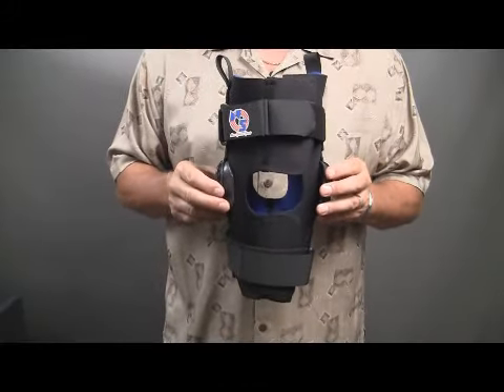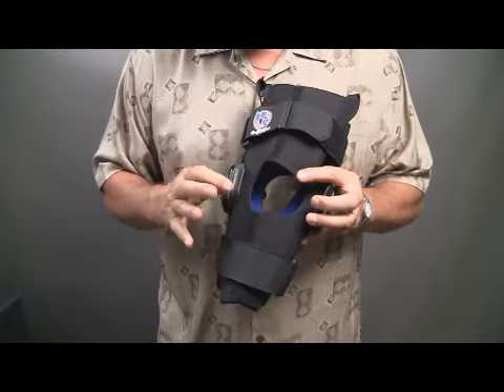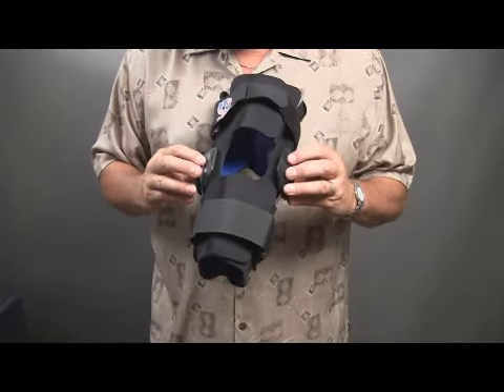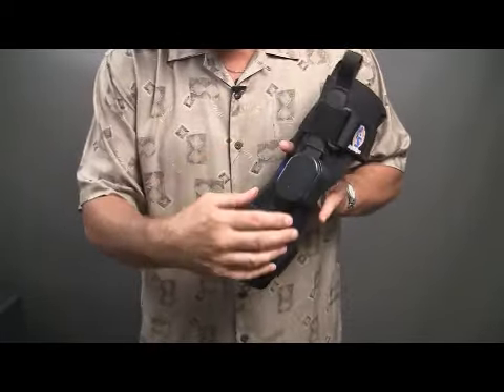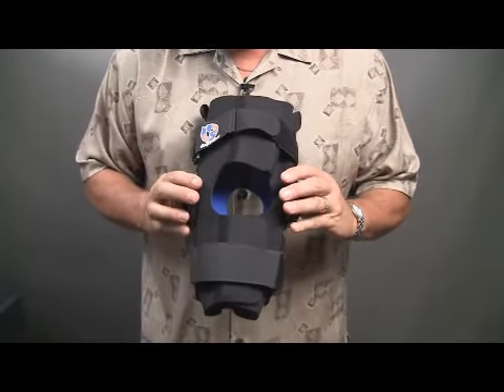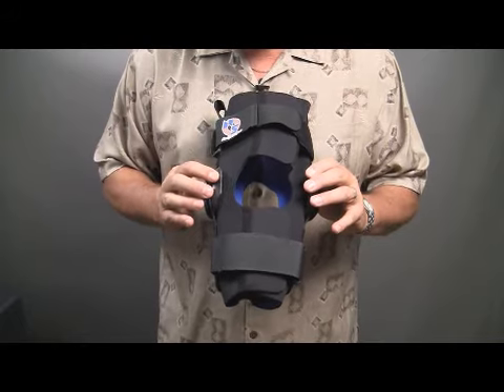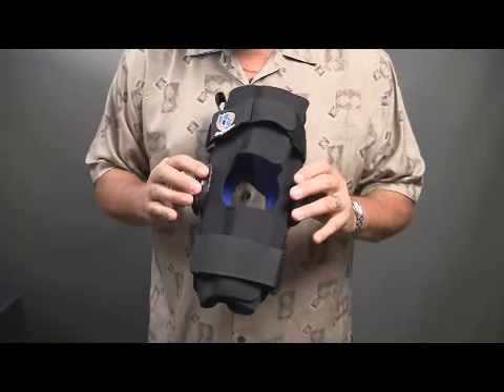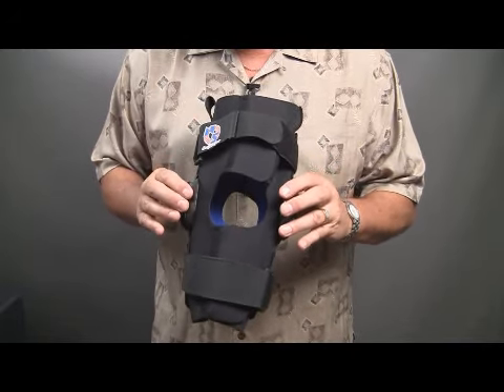K42 NOS Knee Brace Featuring "Donjoy hinges"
This video goes into further detail regarding the K42.